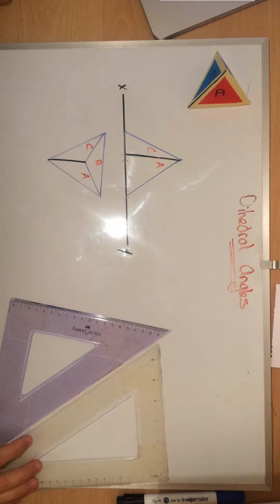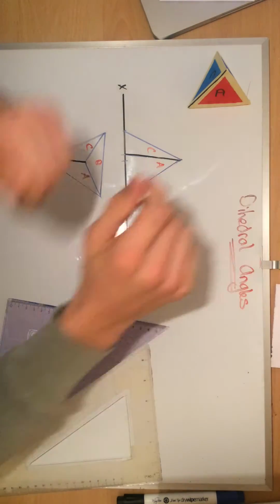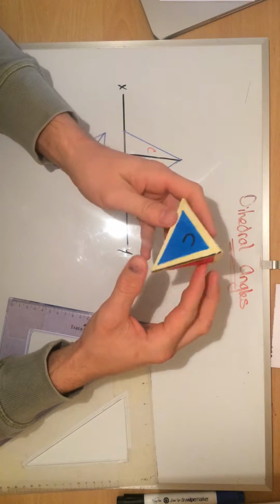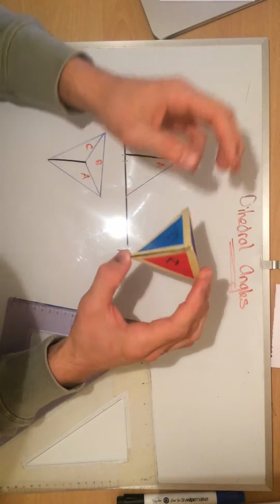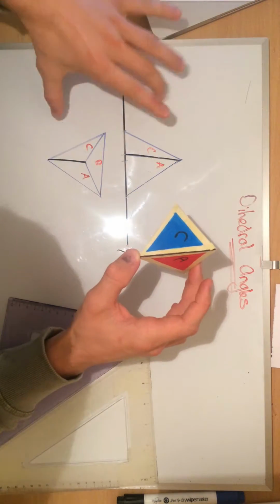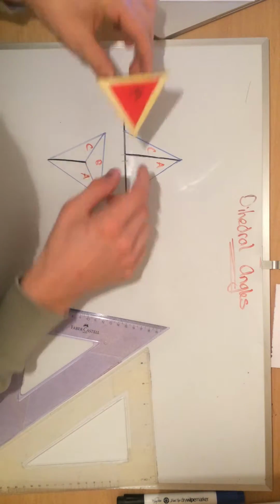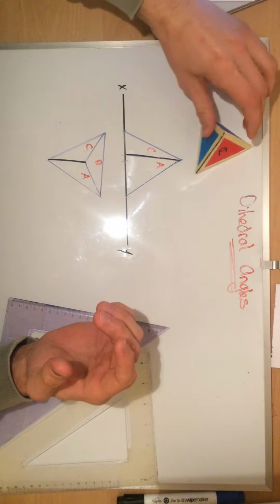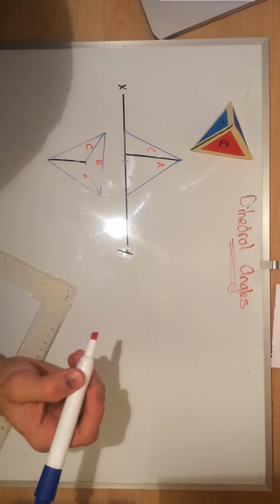Dihedral Angle (Point View Method)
PN4036 Module University of Limerick